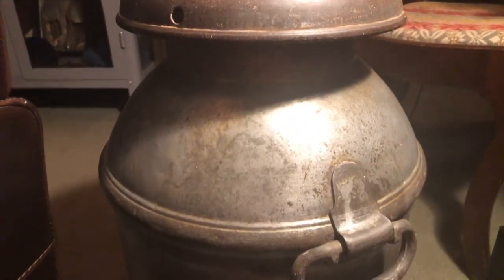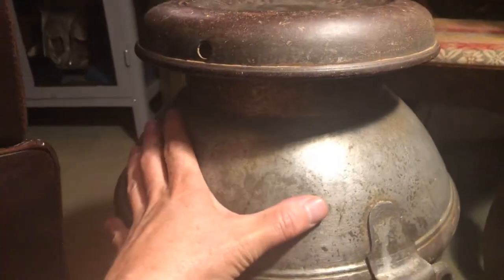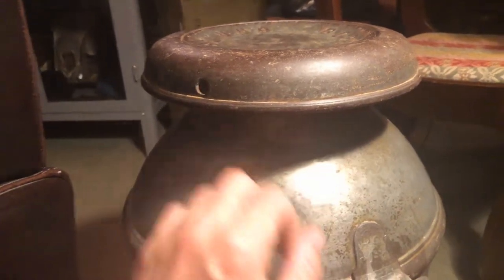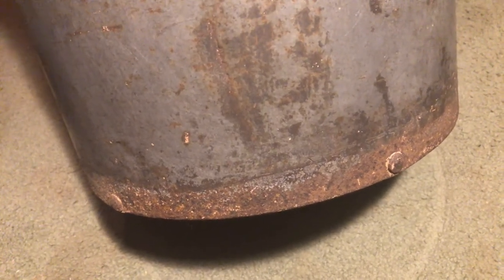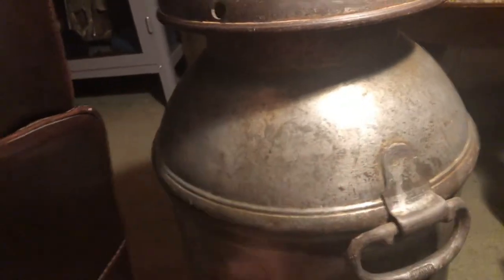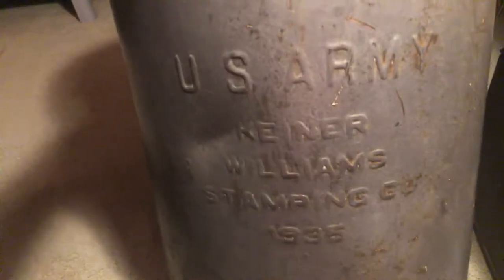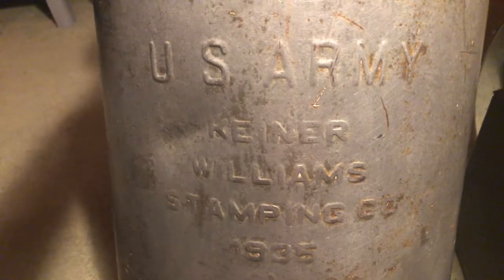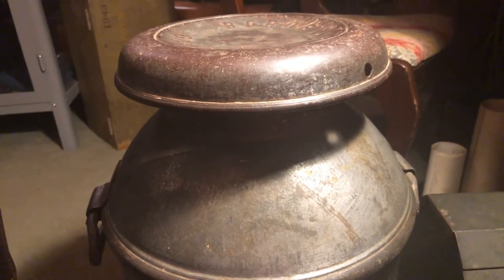Milk Can? Why???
A recently finished project resulting in a cool new addition to the war room...